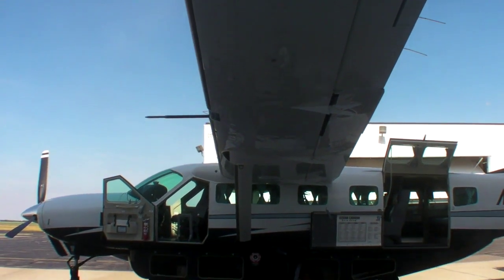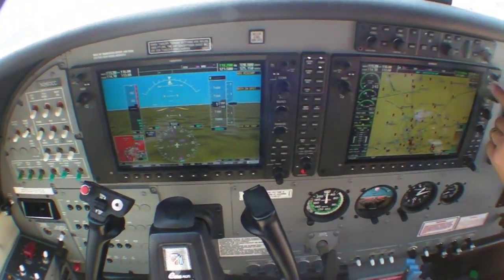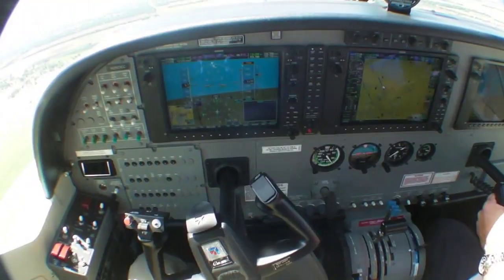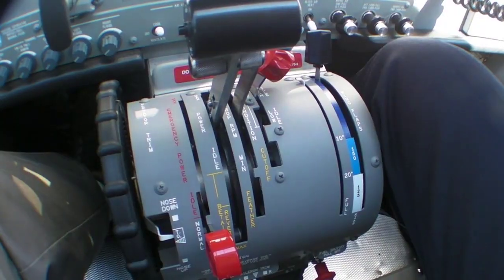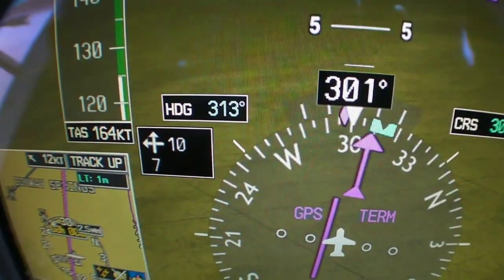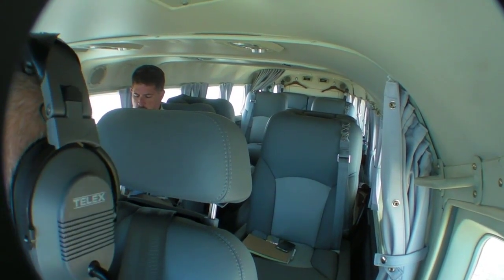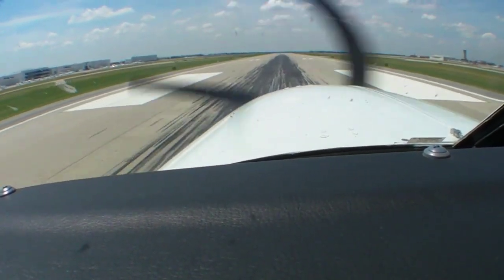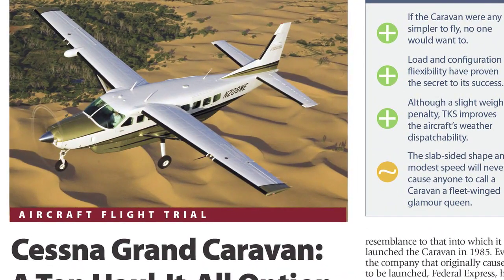Cessna Caravan Flight Demo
Since its launch in 1985, the Cessna Caravan and later the Grand Caravan have been strong sellers for Cessna.  In this video, AVweb takes a flight demo in the latest model, complete with G1000 and GFC700 autopilot.